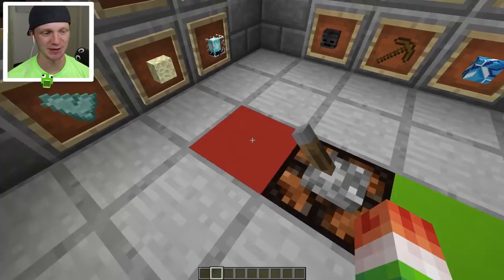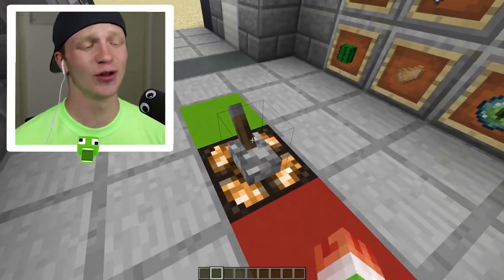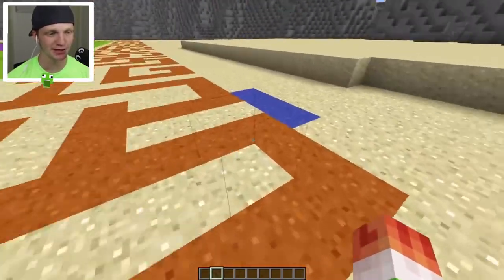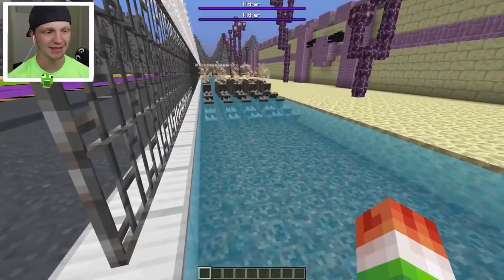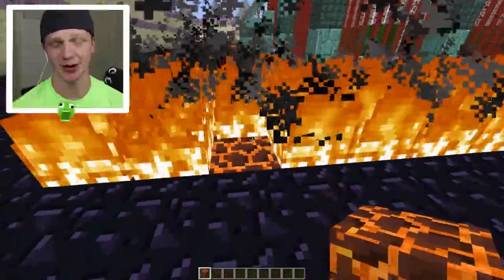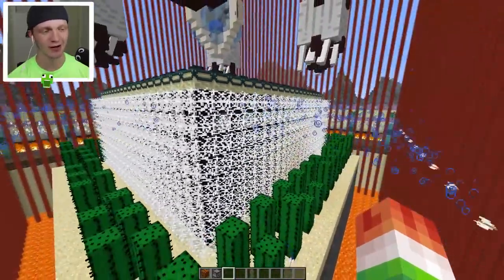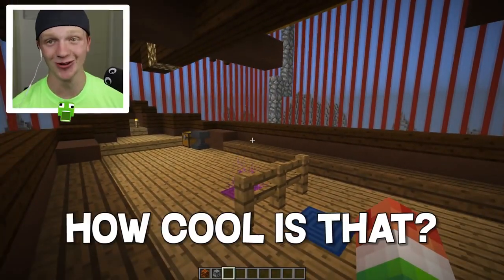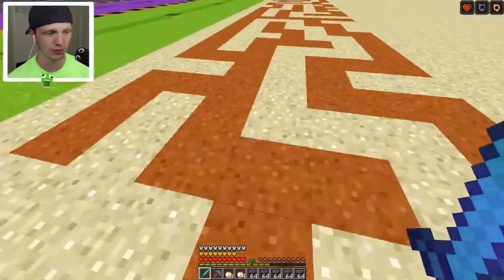25 WAYS TO PROTECT YOUR MINECRAFT HOUSE!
25 WAYS TO PROTECT YOUR MINECRAFT HOUSE! w/ UnspeakableGaming